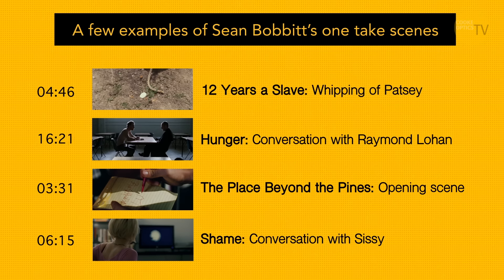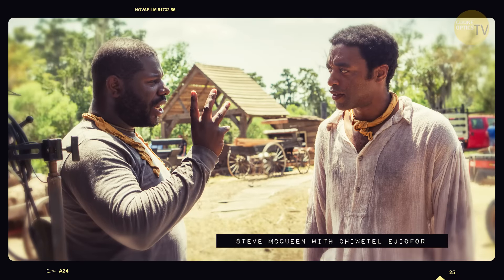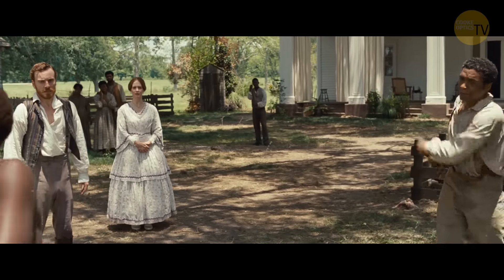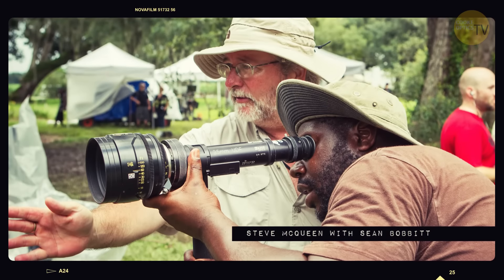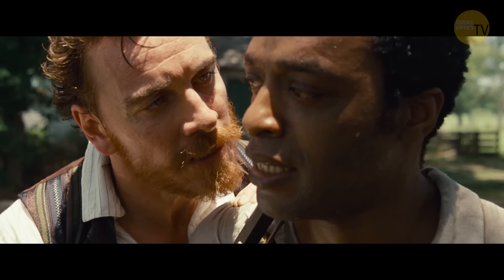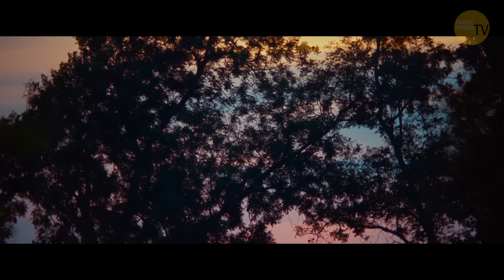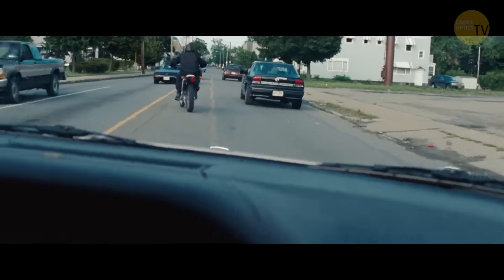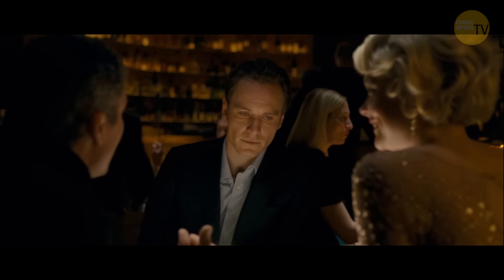Case Study || Sean Bobbitt - Single Takes and 12 Years a Slave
Sean Bobbitt speaks about how the team filmed a period film in Louisiana that dealt with a serious subject matter. 12 Years a Slave won three Oscars, including 'Best Picture' 'Best Supporting Actress' and 'Best Adapted Screenplay'. We also explore the use of one takes throughout Sean Bobbitt's film career.

Production Company Credits:
Regency Enterprises (presents)
River Road Entertainment (presents)
Plan B Entertainment (as Plan B)
New Regency Pictures (as New Regency)
Film4 (in association with)
See-Saw Films
Film4 (presents)
UK Film Council (presents)
Lipsync Productions (in association with)
Alliance Films (in association with)
HanWay Films (in association with)
Momentum Pictures (uncredited)